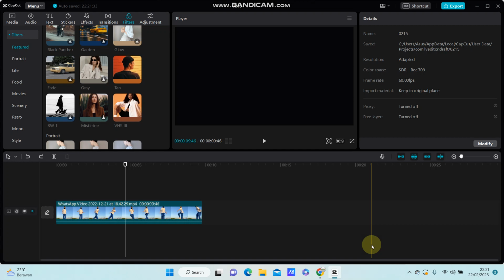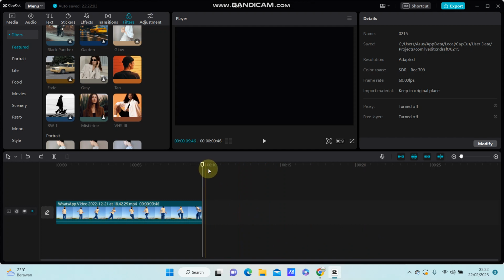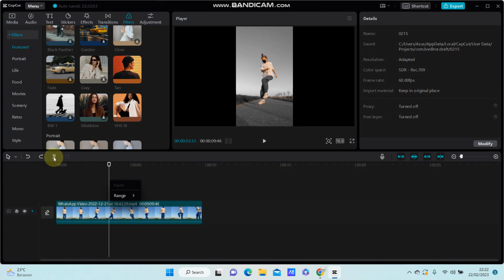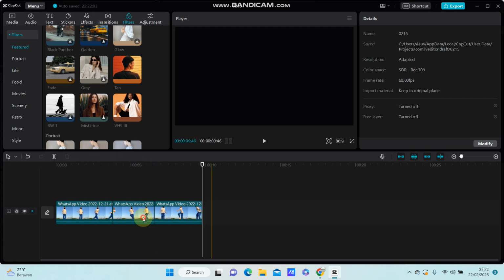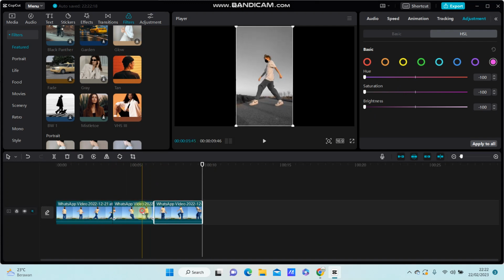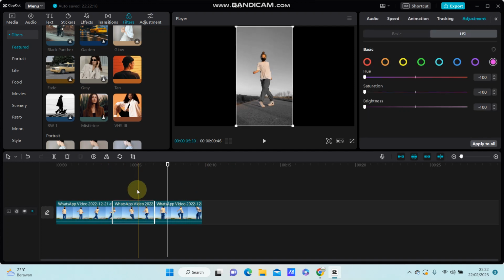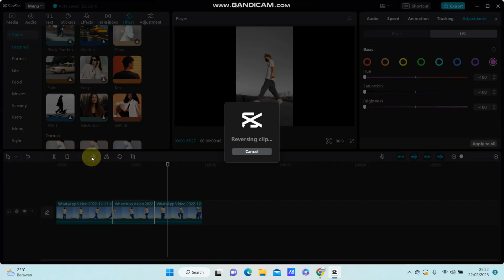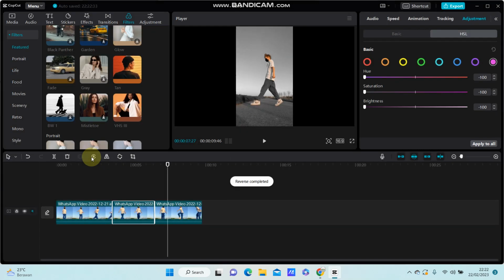How To Reverse Video In Certain Part Of Video In CapCut PC? CapCut PC Tutorial For Beginners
This tutorial will show you how you can Reverse Video In Certain Part Of Video In CapCut PC.